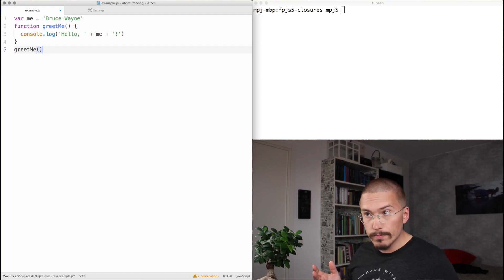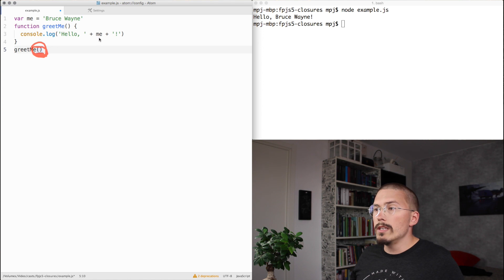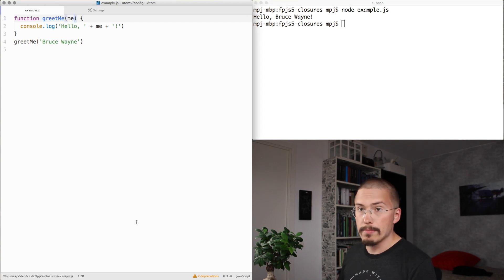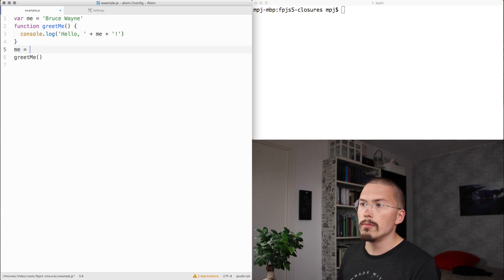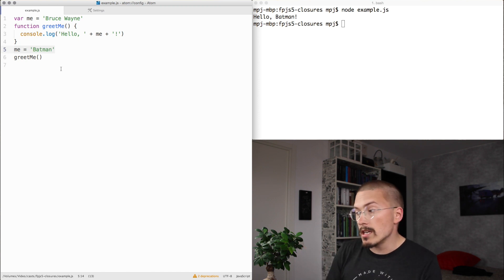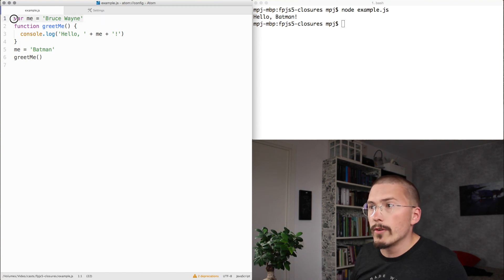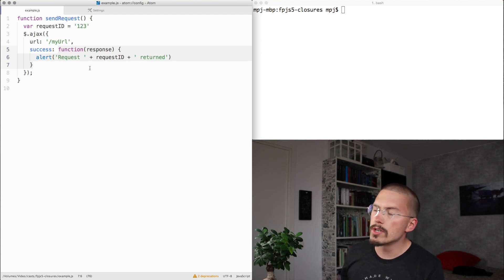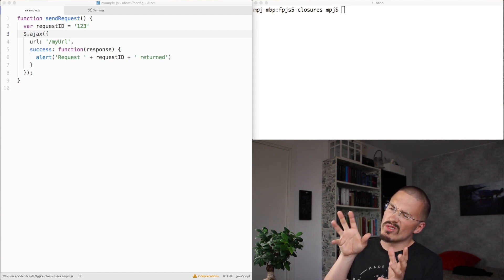Closures - Part 5 of Functional Programming in JavaScript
A short video explaining the concept of closures, using JavaScript. This is part of a series, where are learning functional programming using JavaScript.

Content Topics revolve around: JavaScript, Functional Programming, Software Architecture, Quality Processes, Developer Career and Health, Software Development, Project Management